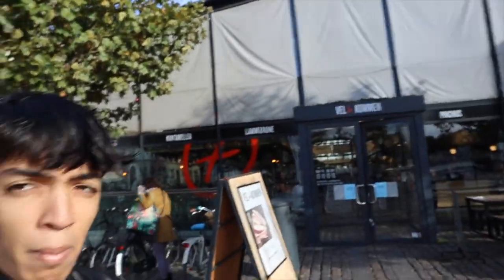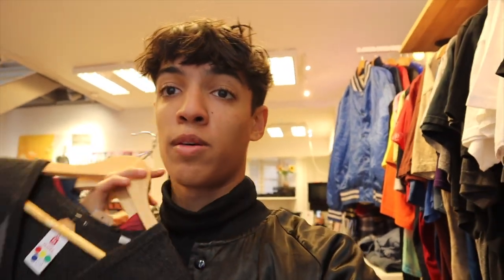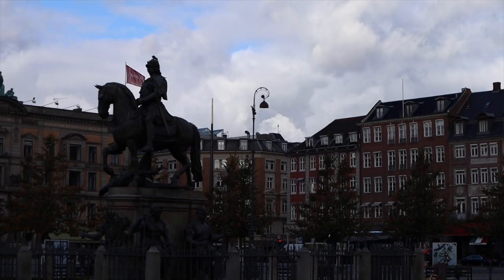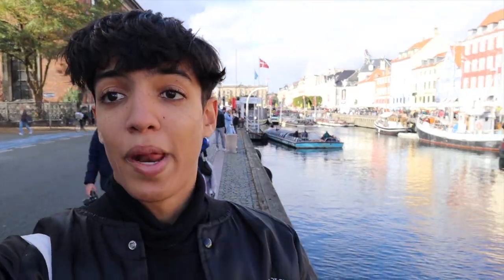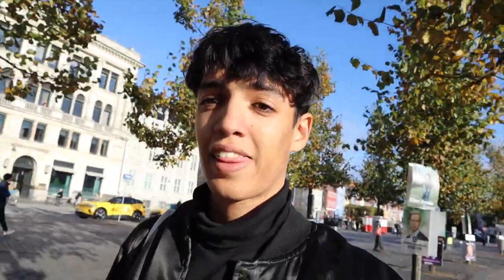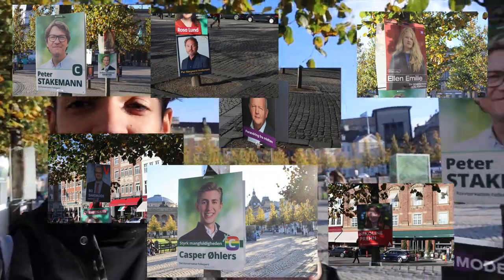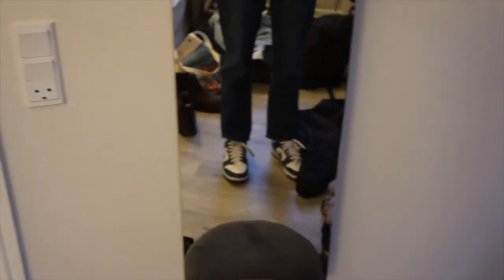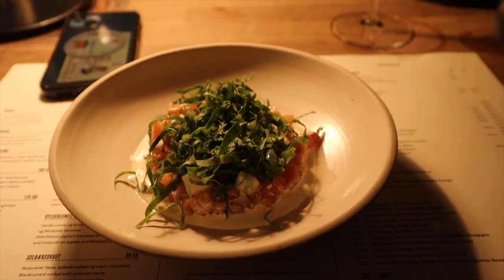EXPLORING NYHAVN, COPENHAGEN | DENMARK DAY 2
Welcome back to the second part of the Denmark series. In today's episode I explore more of the wonderful city of Copenhagen. I start the day walking through the park, then going thrifting and then exploring the wonderful Nyhavn harbour. After a great lunch, we headed on a canal cruise and then ended the day off in a lovely restaurant for dinner. All in all, a really good day and excited for day 3 (the final day in Copenhagen).